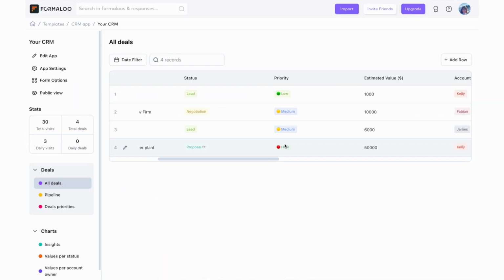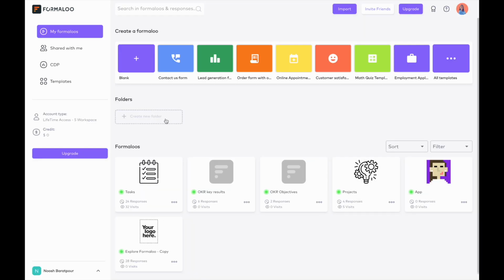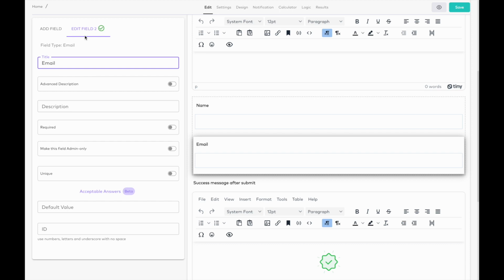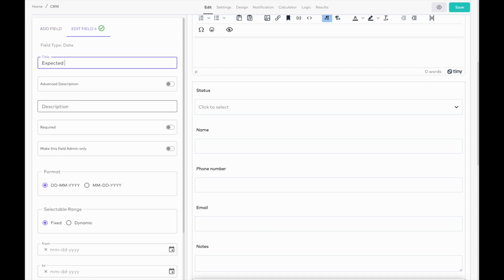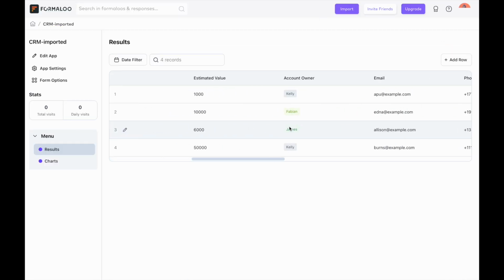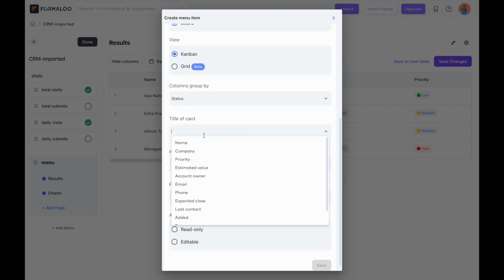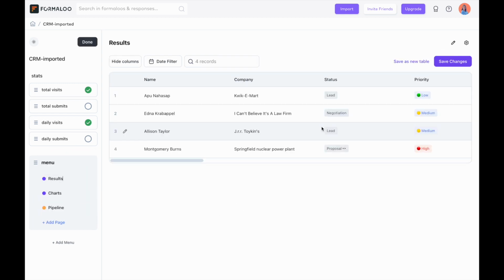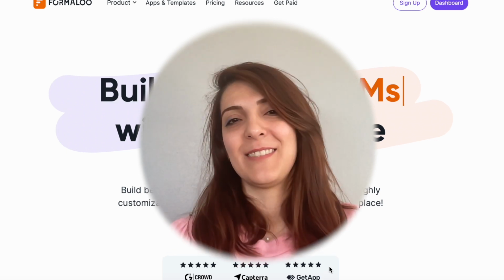How to build a custom CRM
Have you spent hours searching for the perfect CRM solution for your business, but nothing seems to fit exactly what you need ?
Well, here we are going to show you how to create your very own custom CRM from scratch, and the best part is, you don’t need to have any coding skills! Follow this step-by-step tutorial to create a customizable CRM platform to streamline your workflow without coding. Following, find the ready-to-customize templates 👇